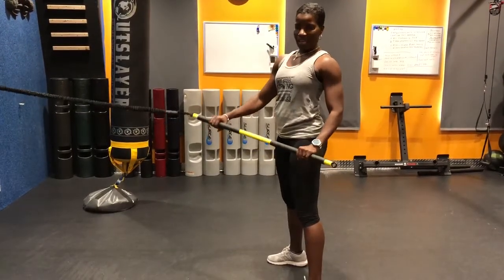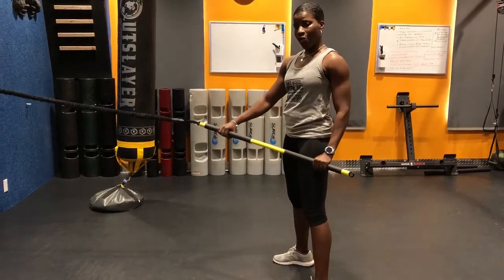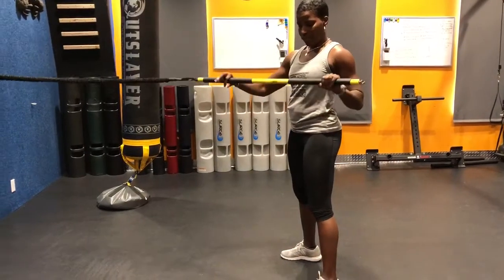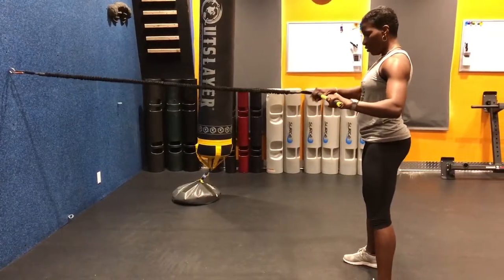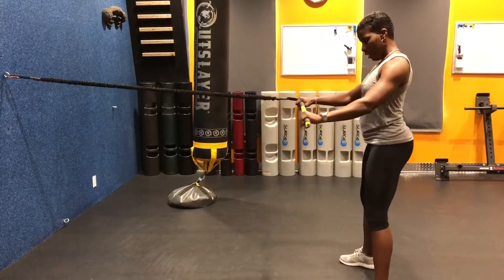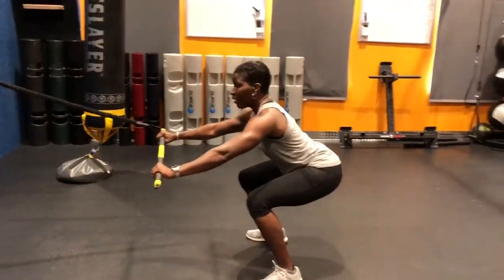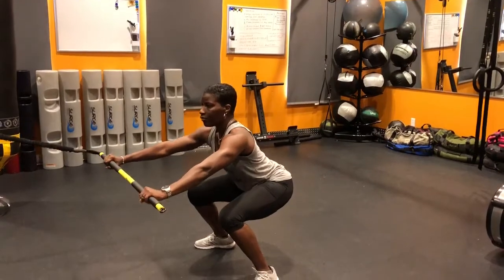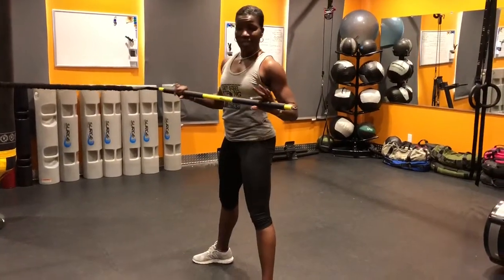Trx RIP Trainer Plyo Row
Robin demonstrates the RIP Trainer Plyo Row